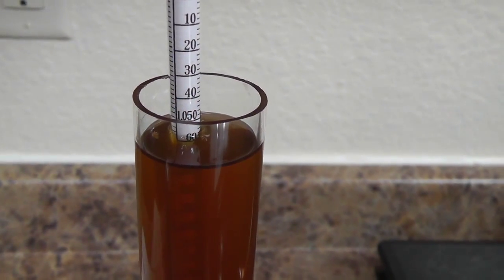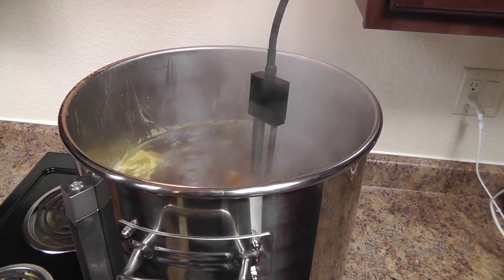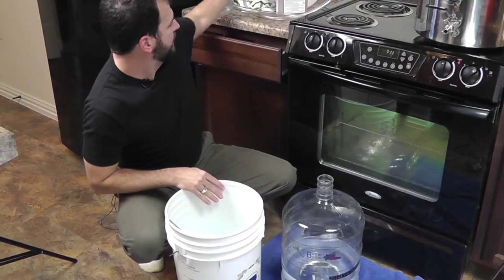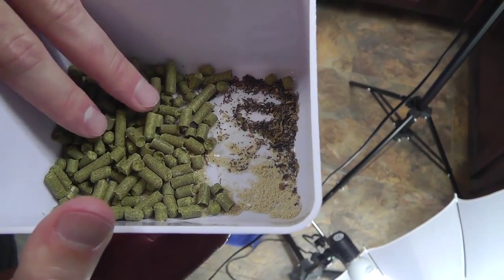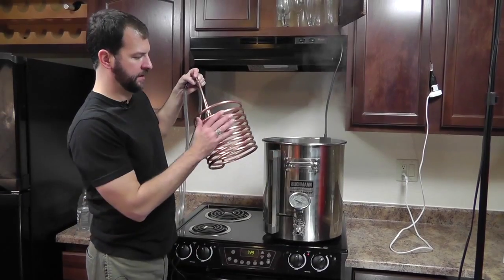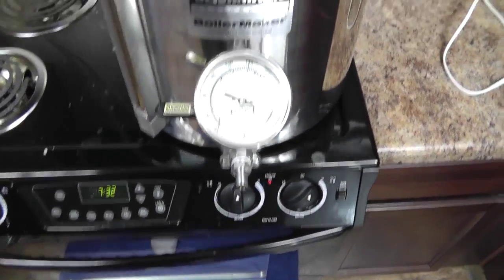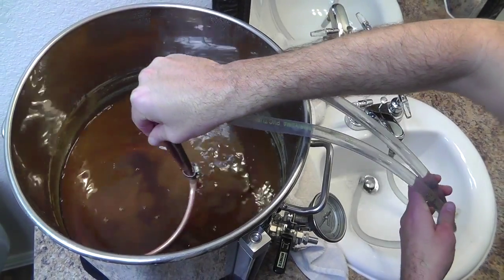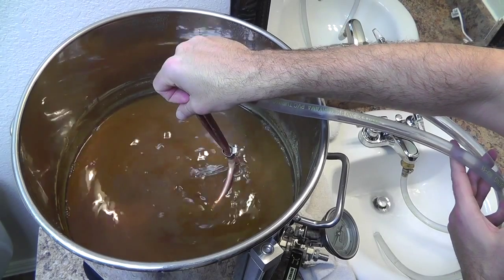How To Brew All Grain. Hoppy Red Ale Step By Step [Video 5 of 8]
It's easy to get confused when you first start homebrewing.  That's why I put together this 8-video series that shows exactly how to all-grain brew a beer from start to finish.

All-grain brewing refers to the traditional brewing method of creating a mash and lautering off the sweet wort yourself instead of malt extract brewing where this step is skipped.

In this video I show the different hop additions throughout the boil, prepare and sanitize our fermentation equipment, finish the boil and then cool the wort using a wort chiller.